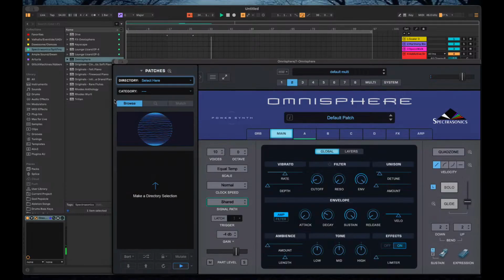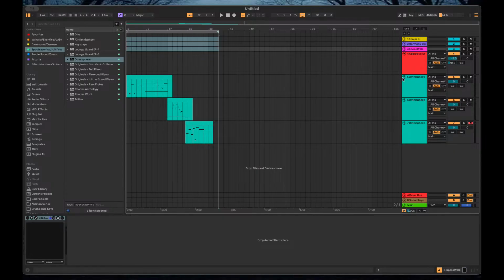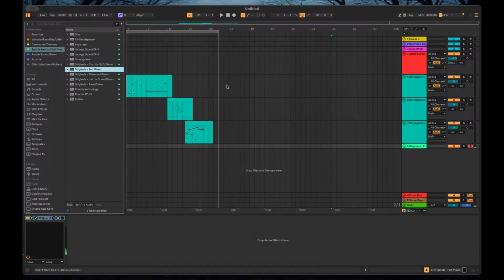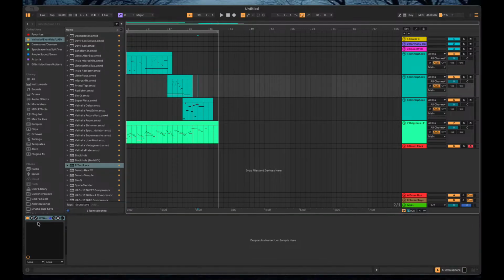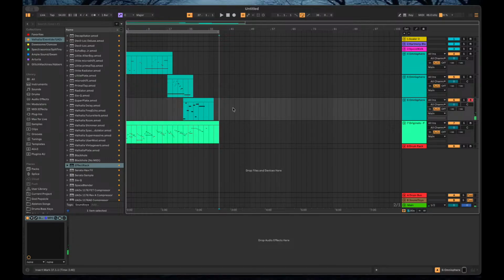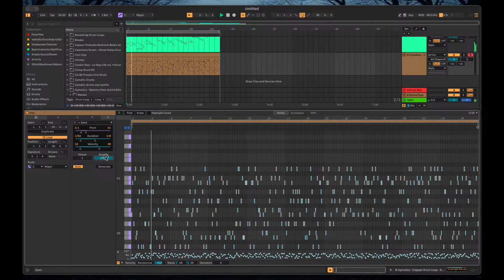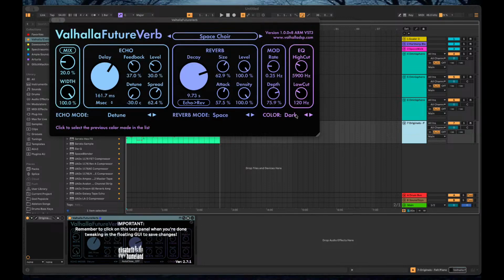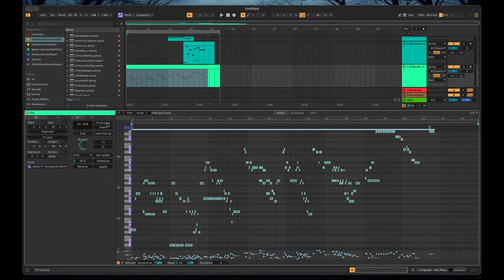Messing nartound with some sounds...